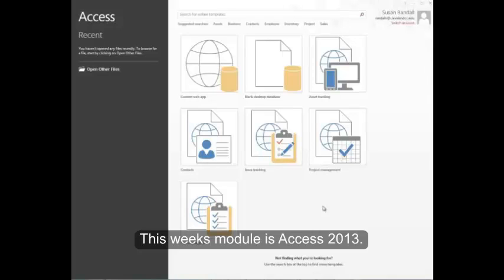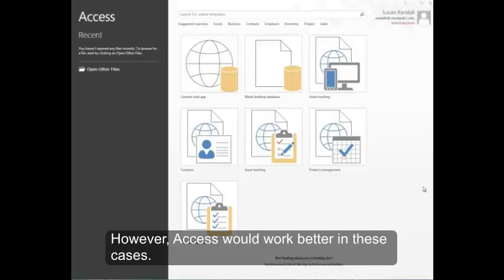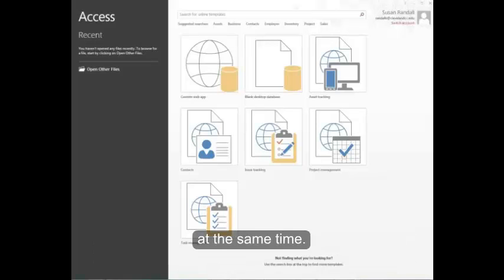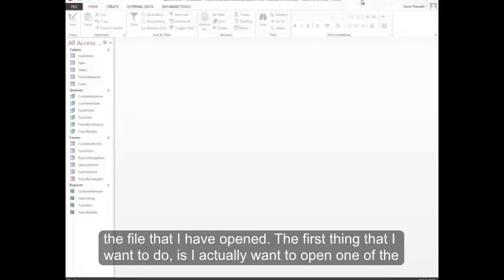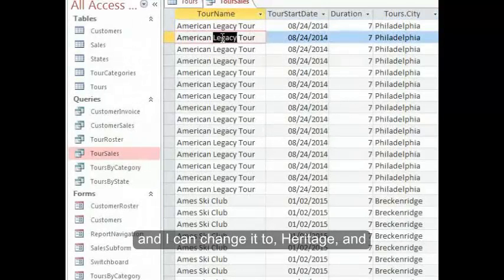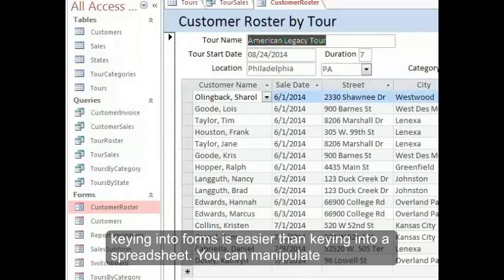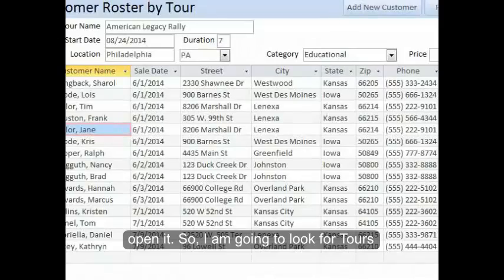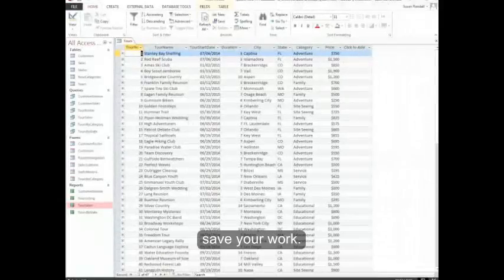Access Unit A Part Intro Captioned